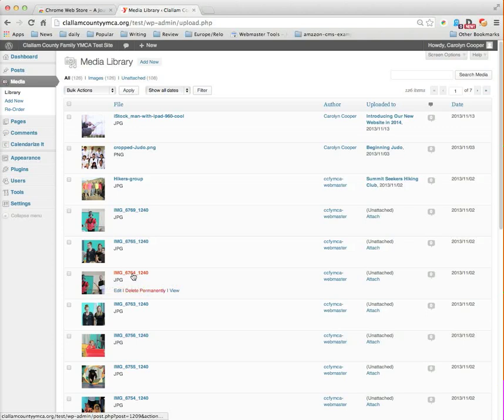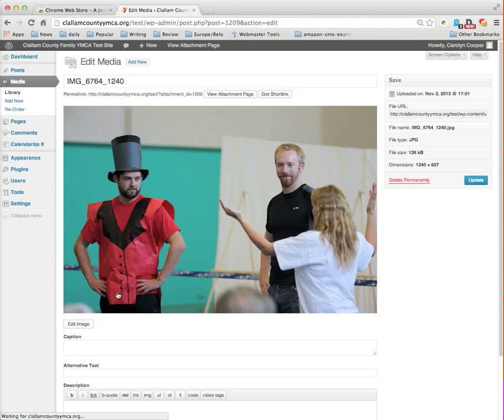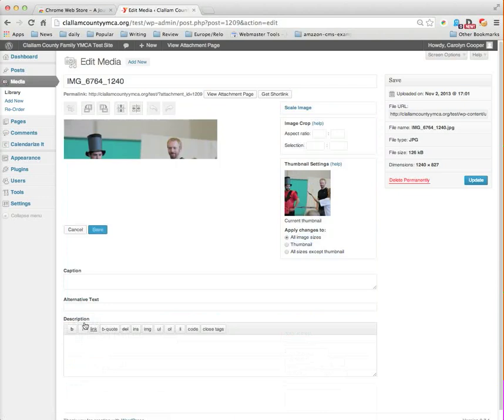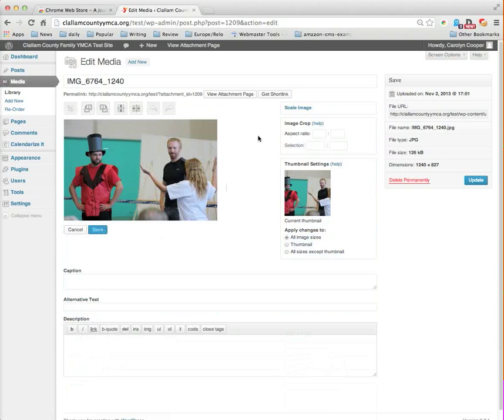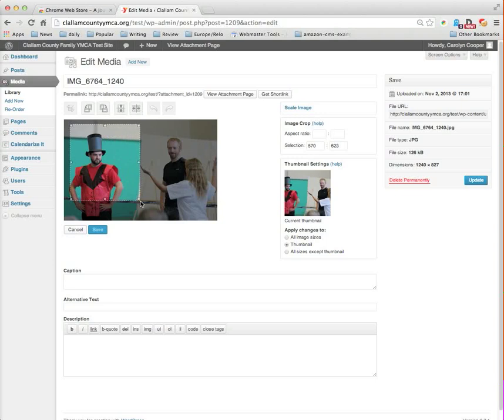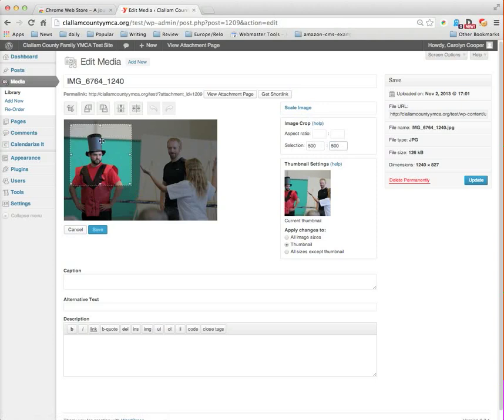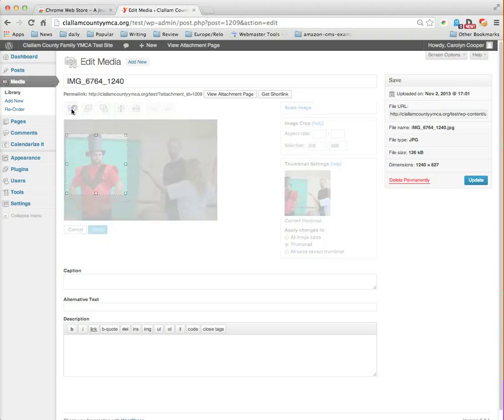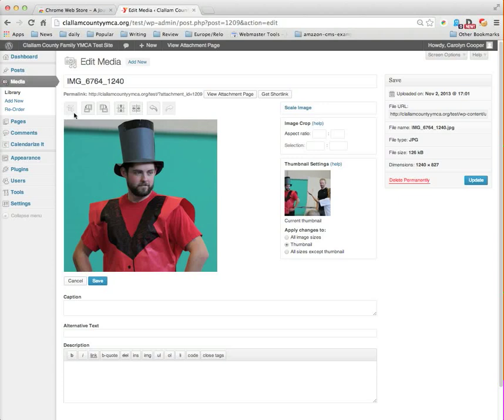Cropping Media Thumbnails in Wordpress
A quick walk-through on editing the thumbnail on media images.